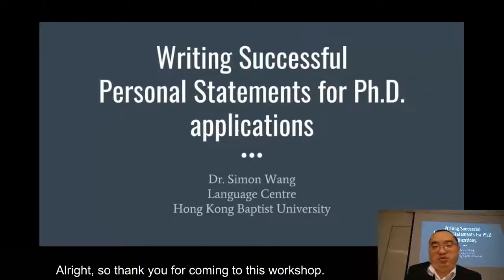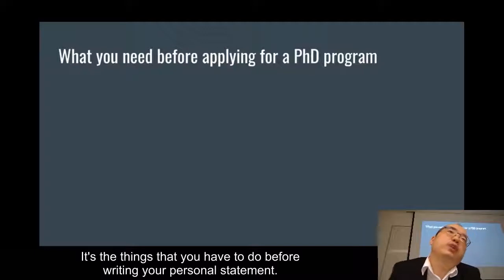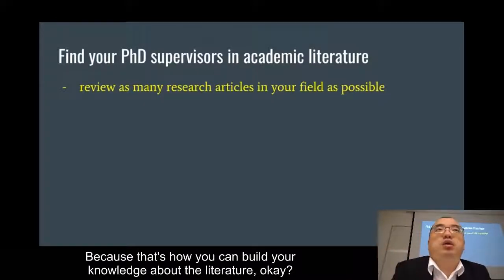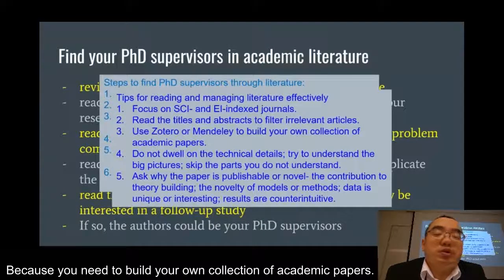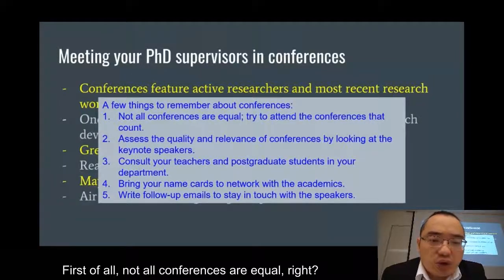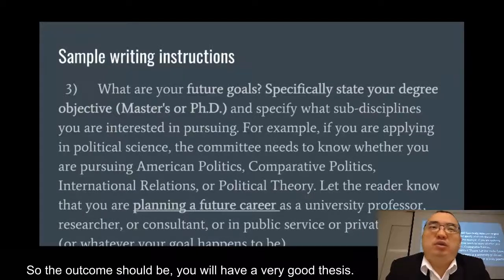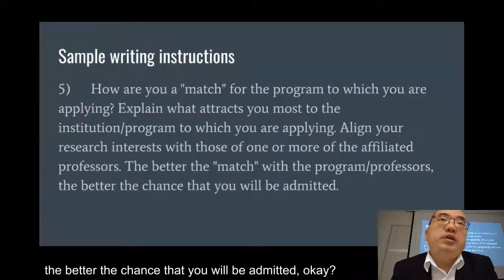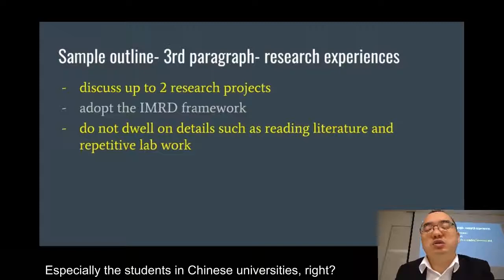Writing Successful Personal Statements for PhD Programmes